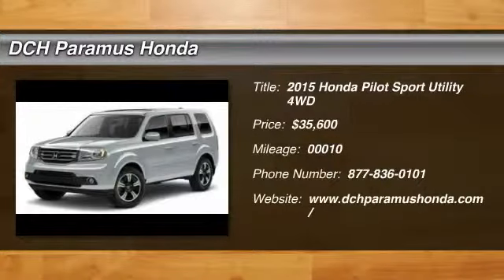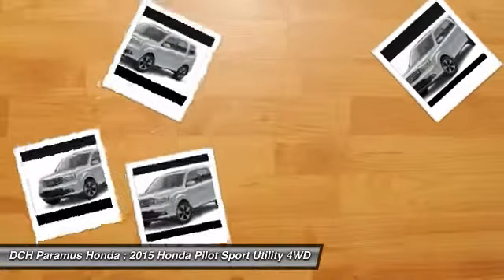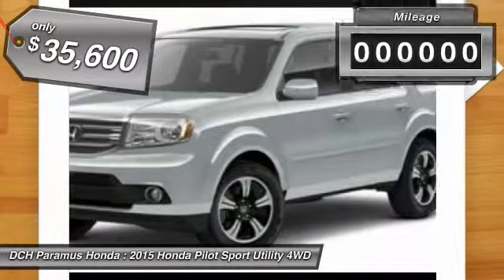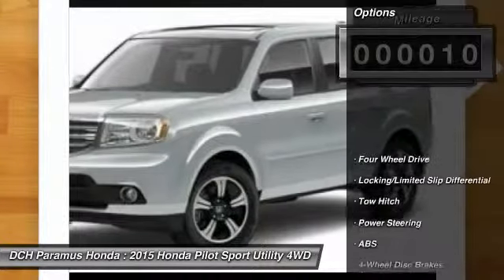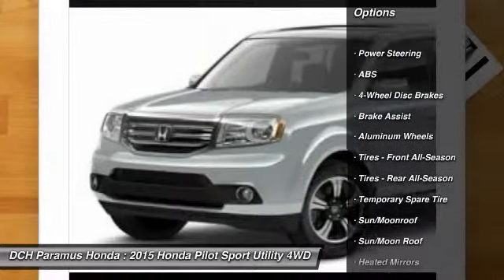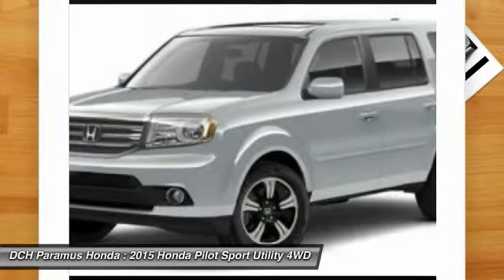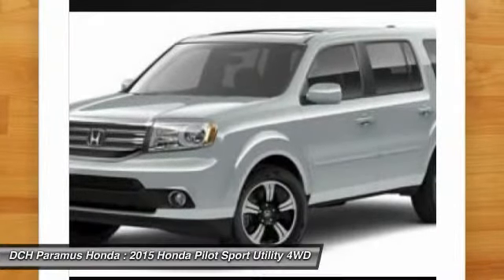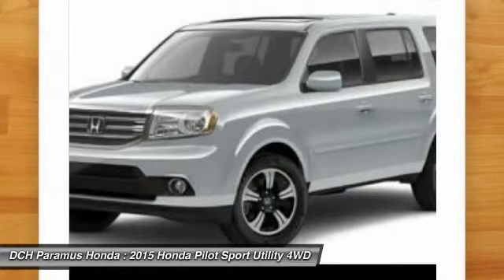2015 HONDA PILOT Paramus, NJ PH52077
2015 HONDA PILOT Paramus, NJ
Stock# PH52077

ENTERTAINMENT SYSTEM, BACK-UP CAMERA, 4X4, BLUETOOTH, MOONROOF, MP3 Player, CHILD LOCKS, 3RD ROW SEAT, KEYLESS ENTRY, SAT RADIO, ALLOY WHEELS! The 2015 Honda Pilot perfectly balances value, performance and utility. With a great look and seating for 8, it succeeds in its ability to provide practical-minded buyers with dependable, comfortable, and efficient transportation. With short overhangs, a long wheelbase, large grille, and strong geometric lines, the 2015 Honda Pilot has a bold appearance that is sure to impress. Despite its size, the Pilot rides very much like a sedan. Fully independent suspension, unit construction, and responsive steering all add up to great highway directional stability and sure footed cornering on curvy roads. The Pilot is offered in four trims which can be bought in two-wheel drive or four-wheel drive versions: the base LX, EX, EX-L, and the top-of-the-line Touring. All Pilots are powered by a 250HP, 3.5-Liter, i-VTEC V-6 engine under the hood, paired with a 5-Speed Automatic Transmission with Grade Logic Control, and equipped with a 4-Wheel Independent Suspension. The Base Pilot LX includes a Rearview Camera with Guidelines and an 8-inch screen, Bluetooth HandsFreeLink and Streaming Audio, a 229-Watt Audio System with 7 Speakers, and Tri-Zone Automatic Climate Control System. Move up, the EX model with fog lights and a 10-way-power driver's seat. Higher still, the EX-L includes a leather-trimmed interior, heated front seats, a power tailgate, and a moonroof. Or, treat yourself to the all-new for 2015 sporty, tech-enhanced Special Edition Pilot - positioned between the EX and EX-L trim levels and includes sporty pewter gray aluminum alloy wheels, special SE badging, a one-touch-open power moonroof with tilt feature, Sirius XM radio and a Honda DVD Rear Entertainment System.